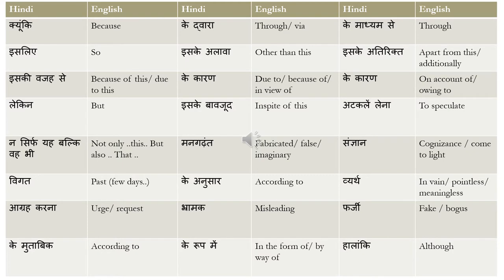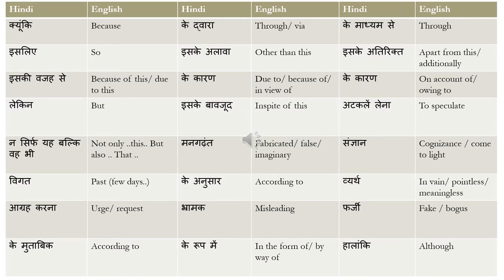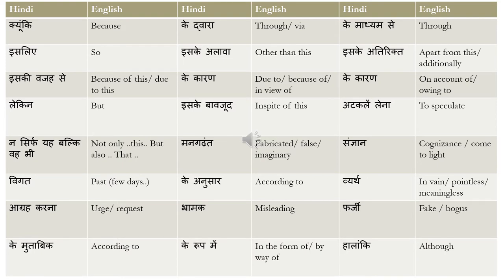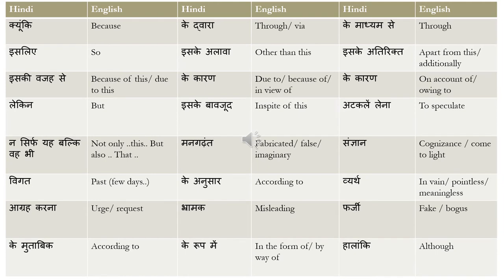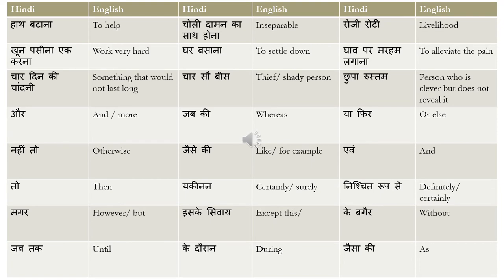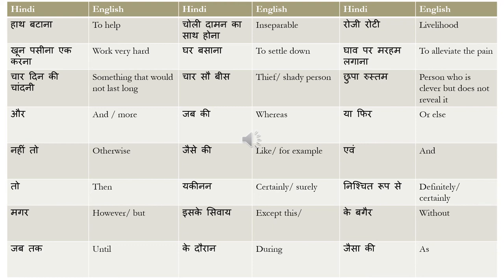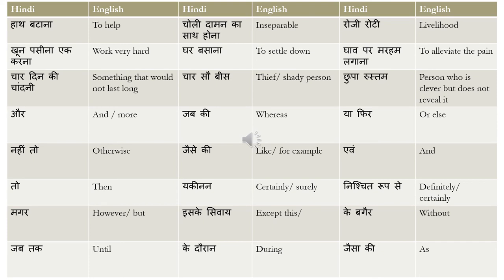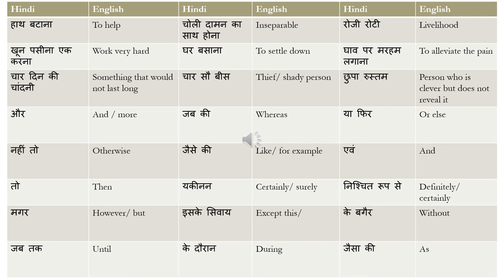NAATI CCL Hindi Vocabulary - Joining words and phrases